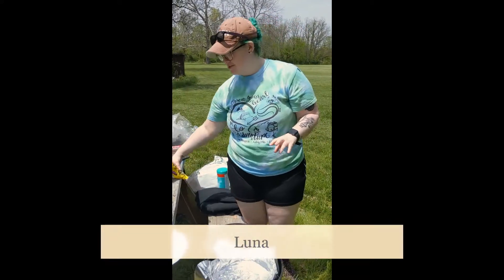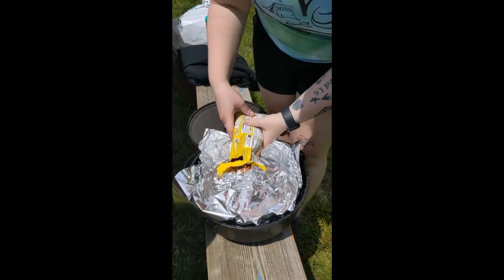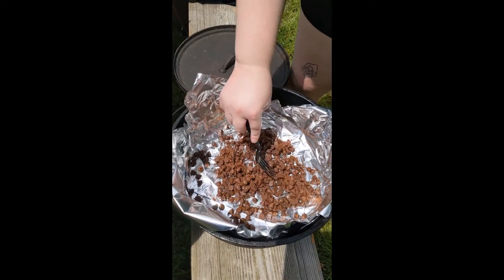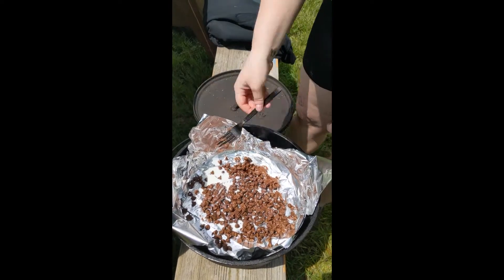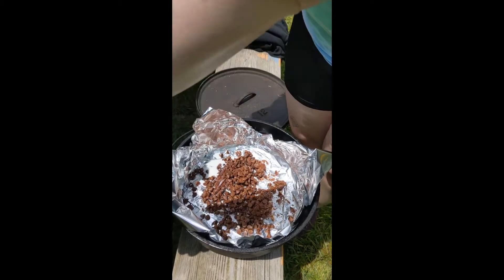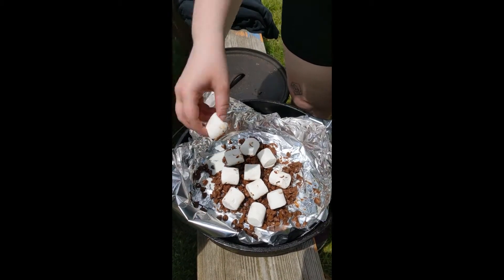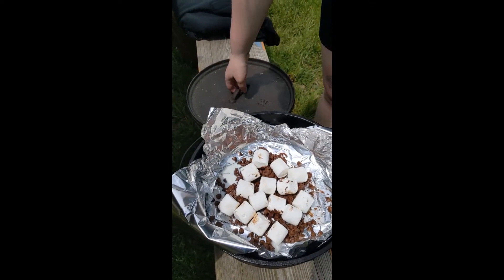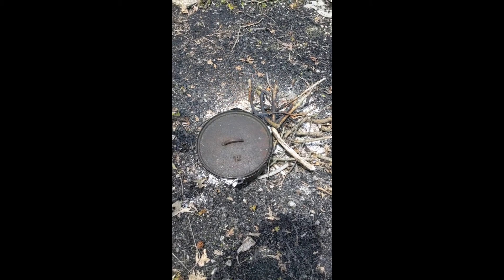S'more Dip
Learn another creative way to make S'mores!